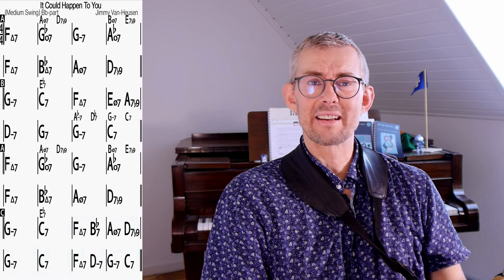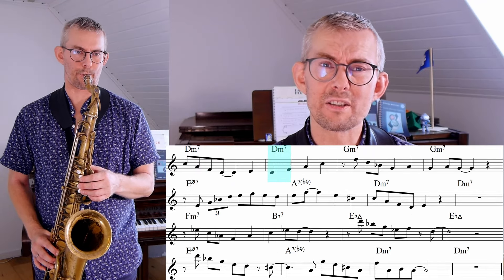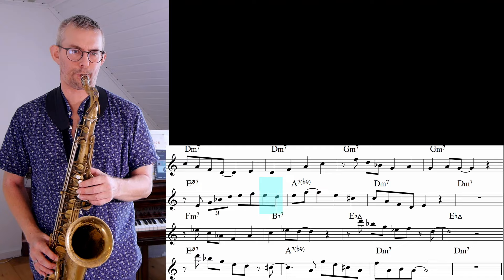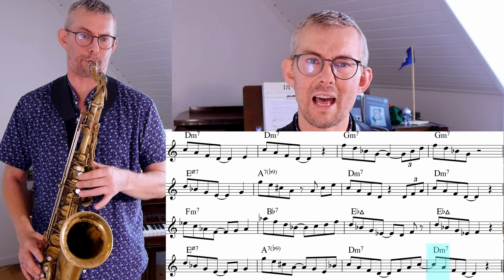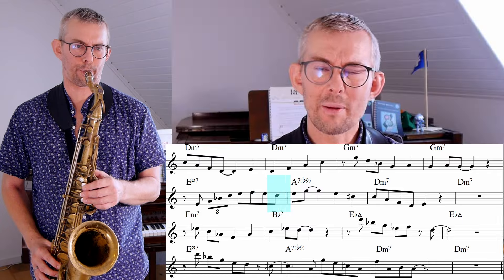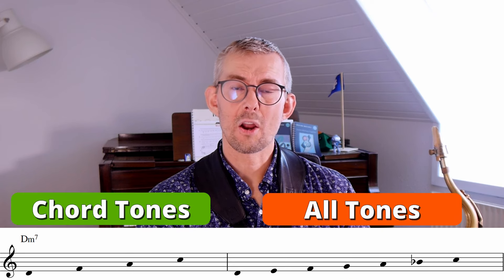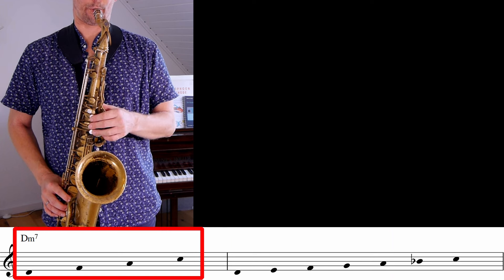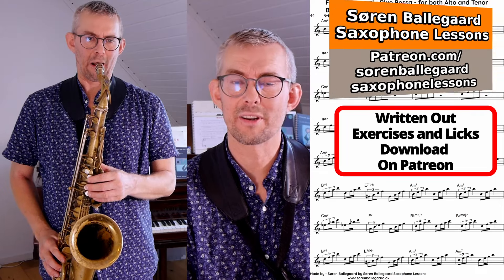The ONLY effective way to learn Jazz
The most effective way to learn jazz is by playing jazz tunes.
Start the best way possible by following these 5 simple steps.
Do not get the beginning wrong

50+ PAGES LESSON TRANSCRIPTION CONTENT:
-Chords + scale outline on Blue Bossa Form
-Full form chord tone, arpeggio and scale etudes on Blue Bossa
+ all lesson examples are transposed to the Tenor, Alto and Concert keys and bass clef
+ all released lesson manual material are available in all 12 keys

00:00 The ONLY effective way to learn Jazz
00:59 Chord Tones
03:27 Arpeggios
05:57 Passing Tones And Scales
07:58 Rhythm
08:36  Do you like my videos - support me on Patreon

Video links:
5 Jazz Licks - The Best Way To Learn Arpeggios